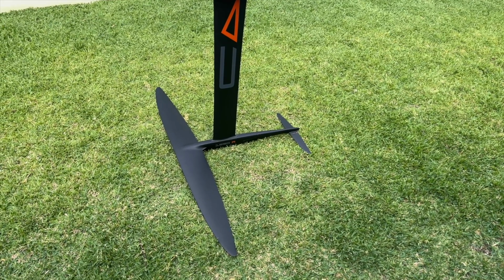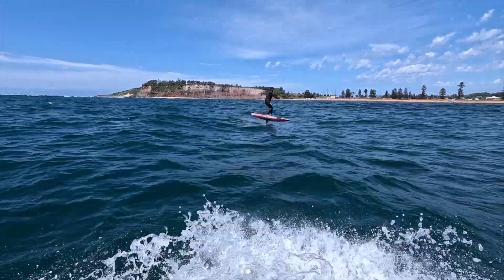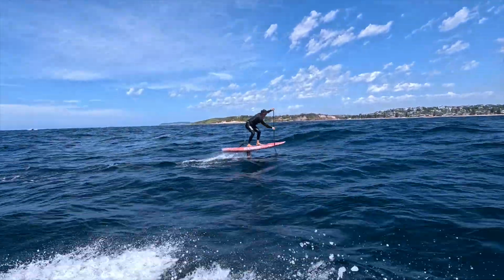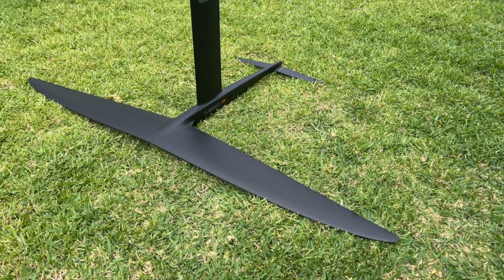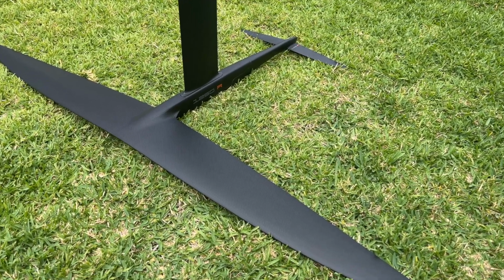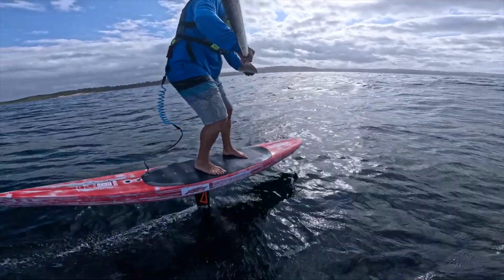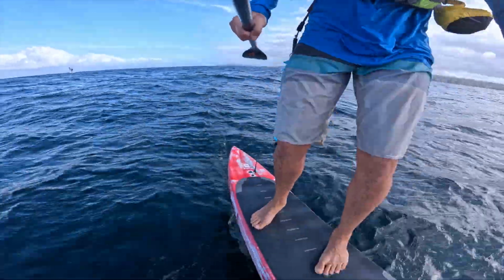Large Hydrofoils: How to stabilise and control big foils!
Large hydrofoils can offer incredible speed and efficiency, but they can also be challenging to control. This video offers expert tips on mastering stability and control techniques for large hydrofoils, helping you maximize your riding experience.